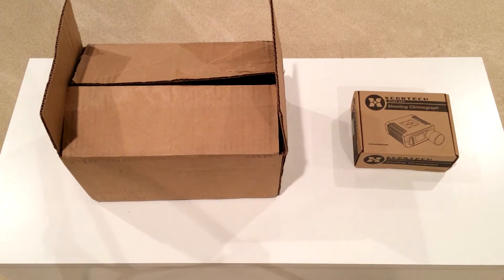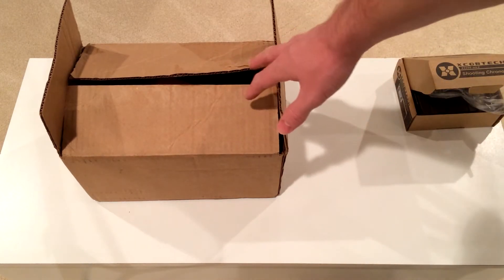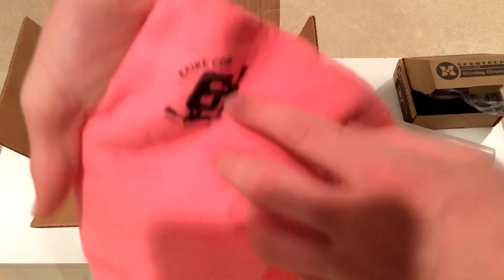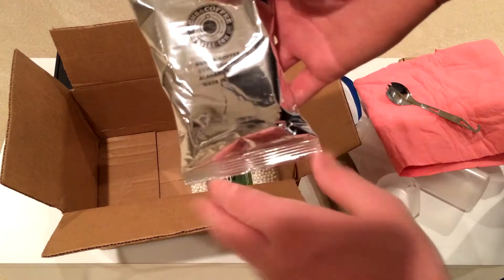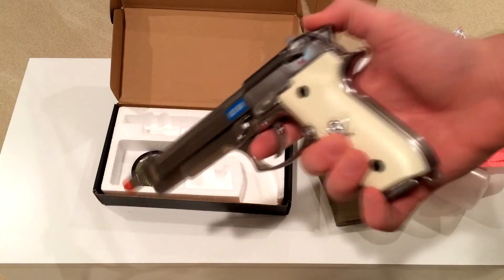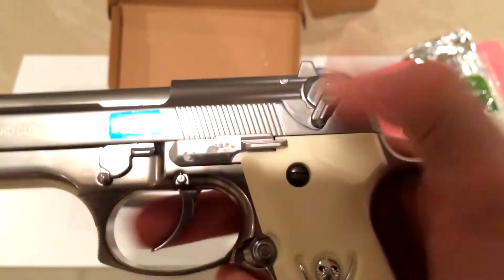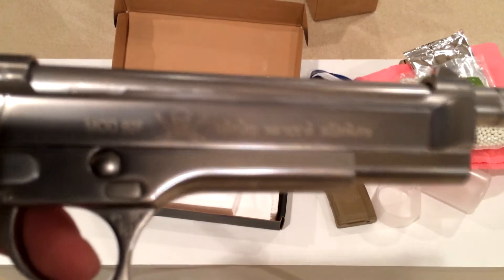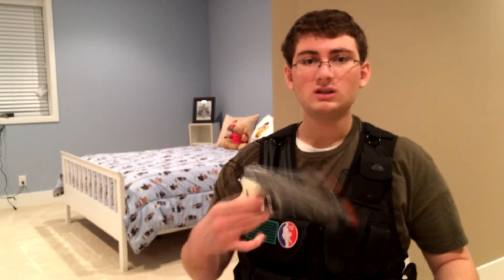Evike.com Box of Awesomeness and Chronograph